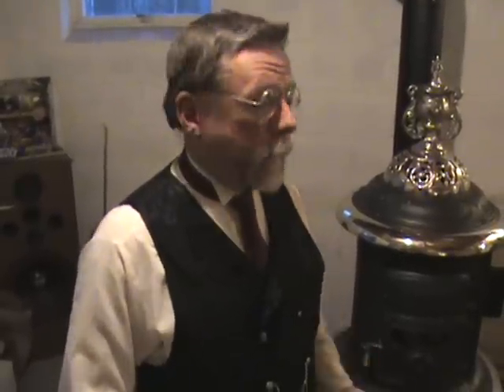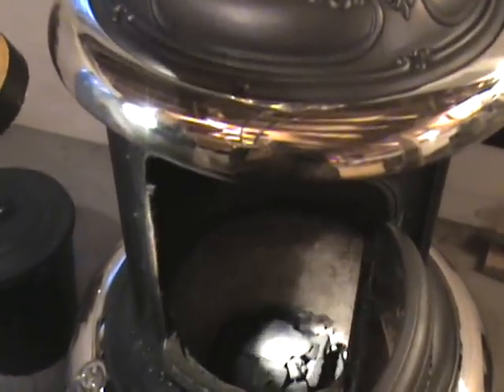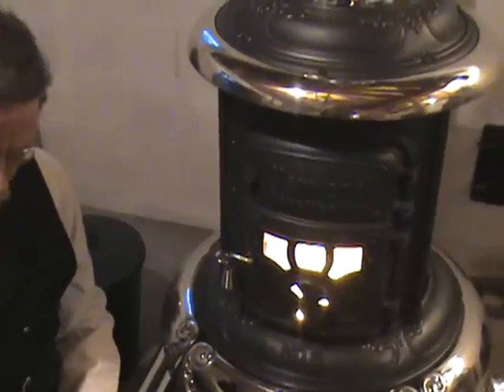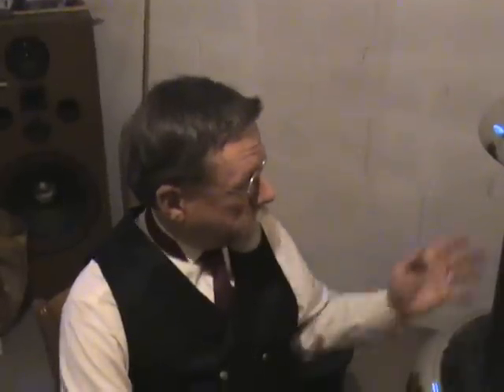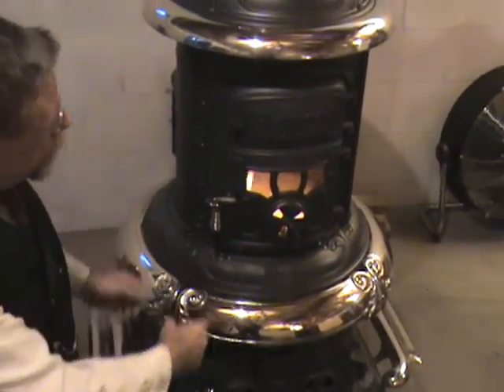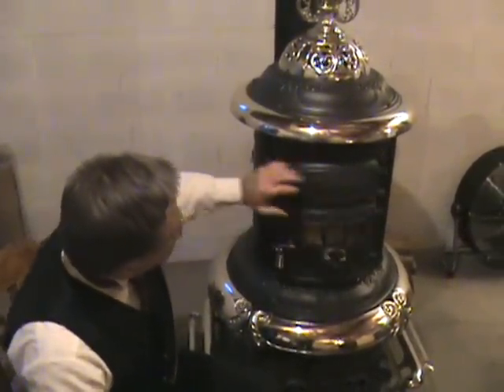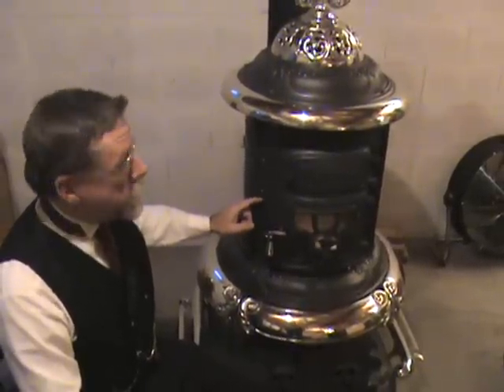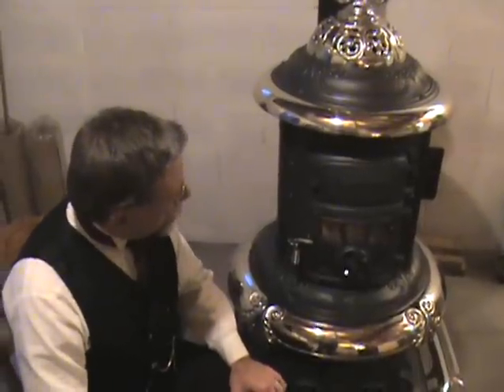Best Coal Stove Ever Made/Glenwood Base Heater/Starting It Up/Video 3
Here the Glenwood is being started for the beginning of the heating Season.  This year I have decided to use Charcoal rather than Kindling Wood so my viewing windows will stay clean.  Starting the Glenwood is quick and easy with kindling wood.  Now we will see how easy it is to light with Charcoal.